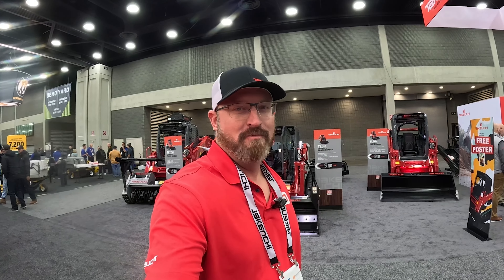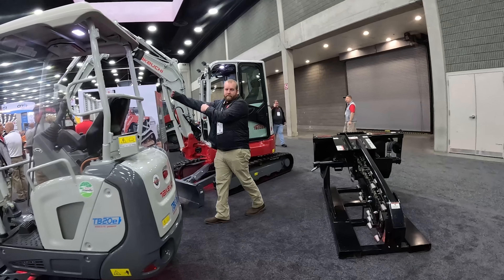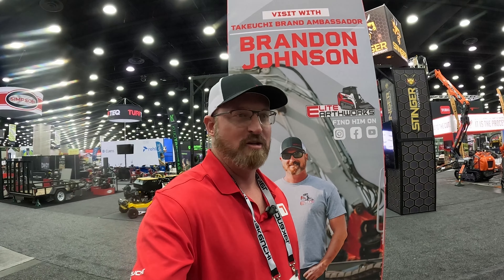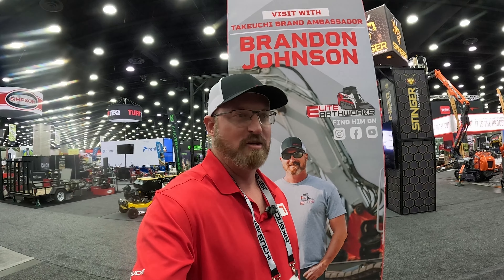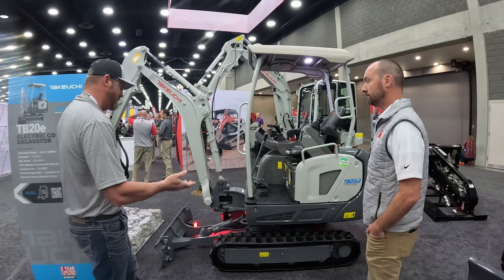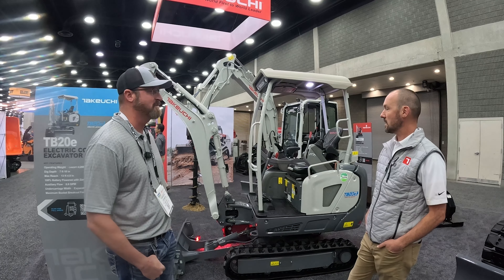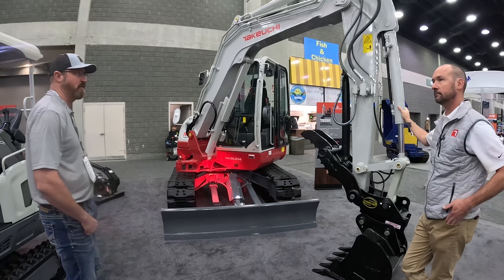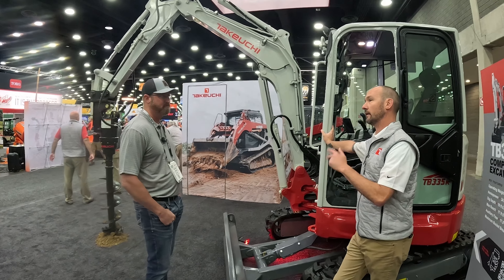Takeuchi Booth At The Equip Expo 2024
Takeuchi booth at the Equip Expo 2024. This was my first shop with Takeuchi as a Brand Ambassador and I had a great time! I met of a ton of people and was really cool just seeing everything they had to offer. The show was over a span of 3 days, I spent a little more time in the outdoor demo because it was fun to visit with everyone and help them try out the machines. I also had a blast in the evenings going to dinner with the Tak guys and getting to know all of them. This side of the show was definitely more work then just showing up to the show so it was neat to see it from that perspective. I can't wait until the next one! EliteEarthworks Takeuchi TakeuchiBrandAmbassador TheMarkOfToughness EquipExpo2024 @TakeuchiMFG